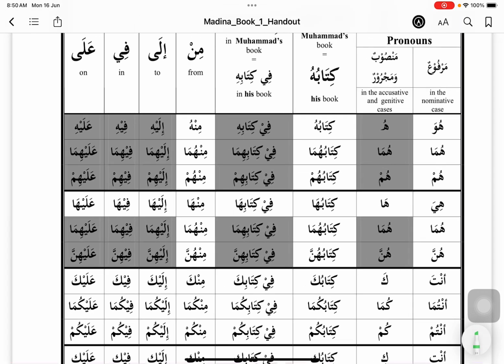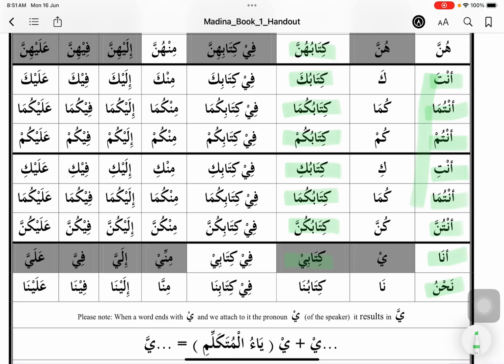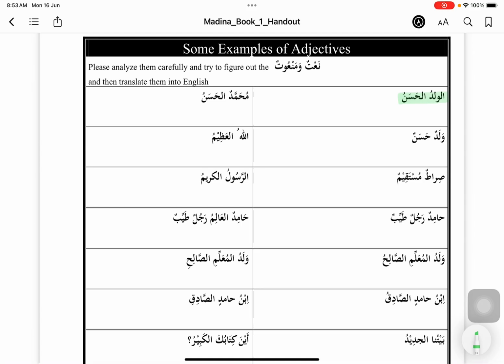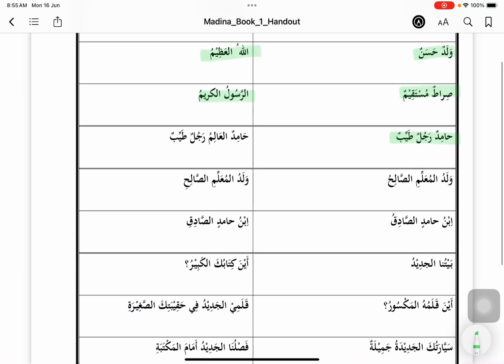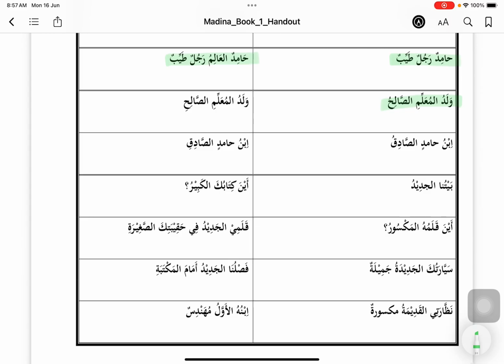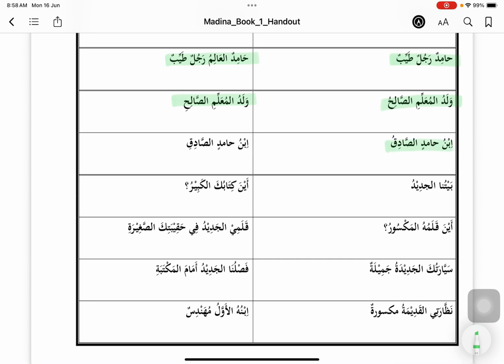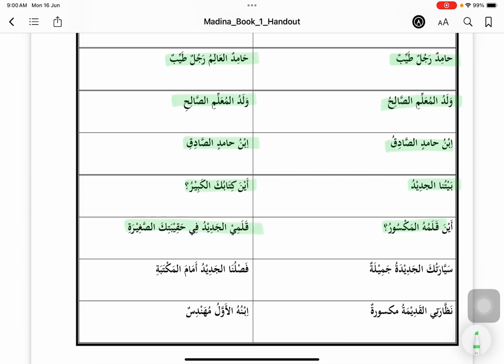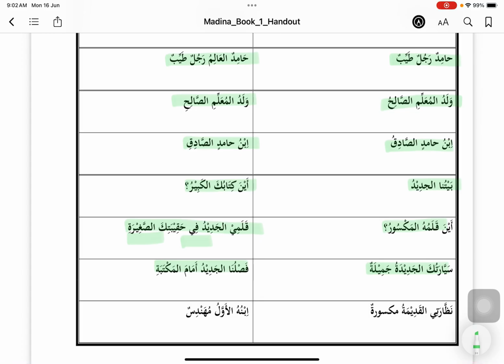Lesson 63 Review of Adjectives